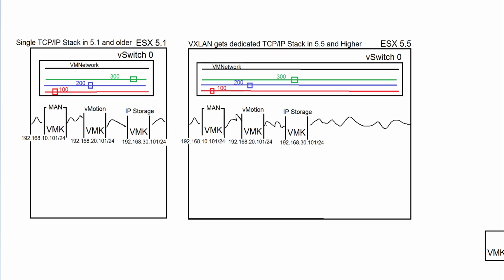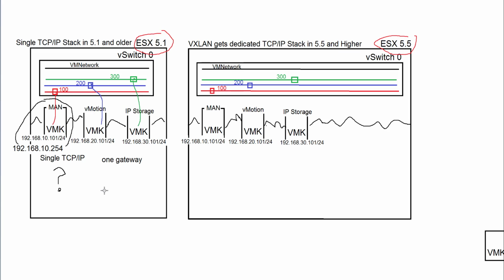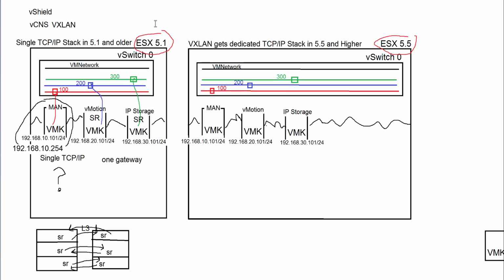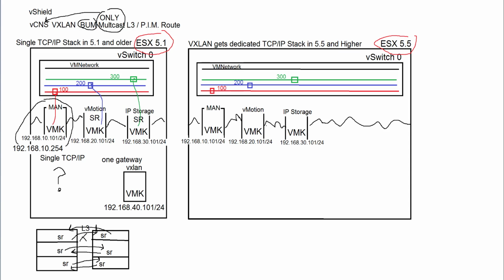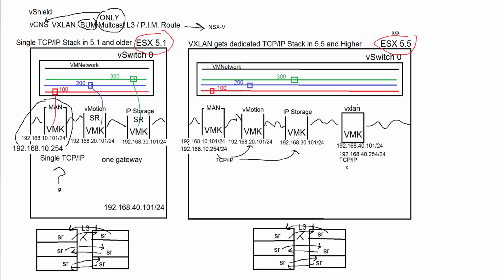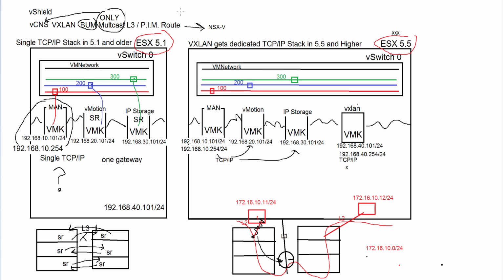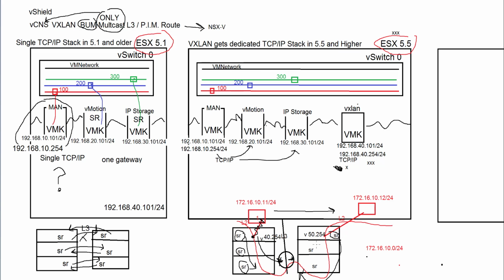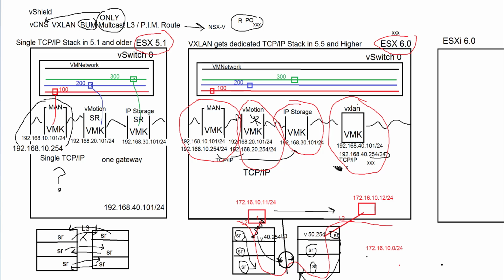Pre-NSX-03 Why NSX requires at least ESXi and vCenter 5.5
In this video we will look at why you need to be at ESXi level 5.5 or higher. We also will look at the added benifit to be at the ESXi 6.0 level as well.